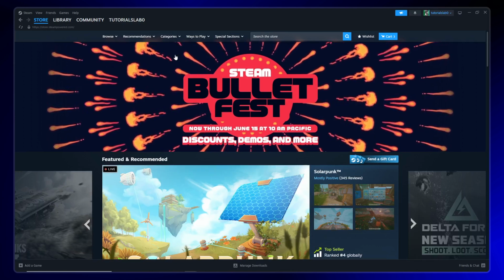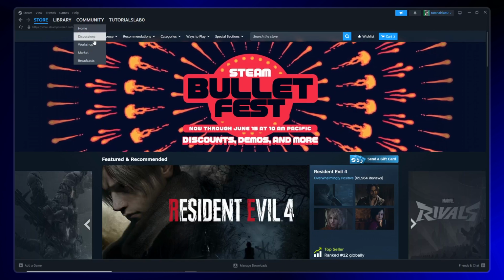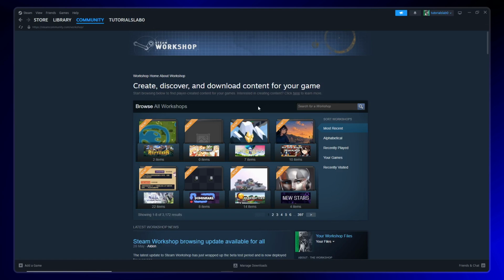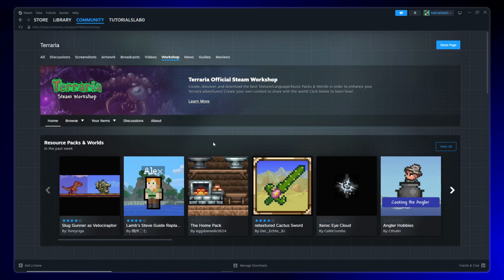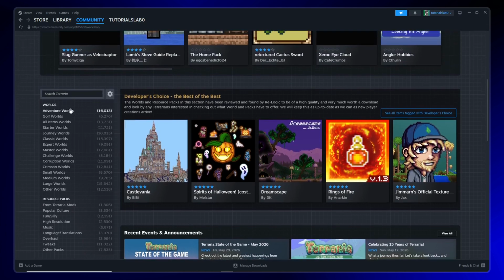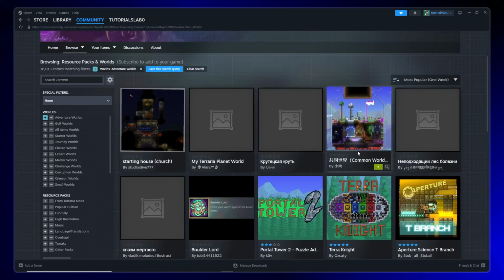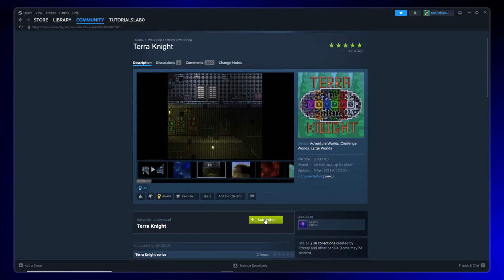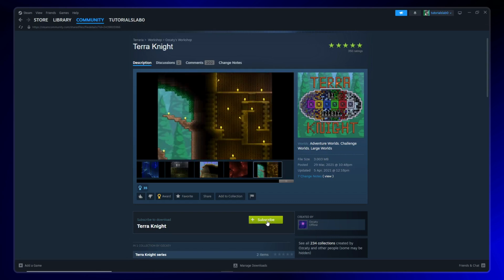How To Get Mods For Steam Games 2026 | Step By Step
By the end of this video, you’ll know how to install mods for Steam games, download game mods on Steam, add mods to Steam PC games, best way to get Steam game mods, step by step Steam mod installation, setup custom mods for Steam games, where to find mods for Steam, enable mods on your Steam games, easily install mods for Steam games, get workshop mods for Steam games, manually add mods to Steam games, beginners guide to Steam game mods